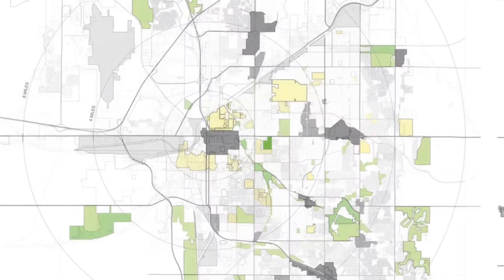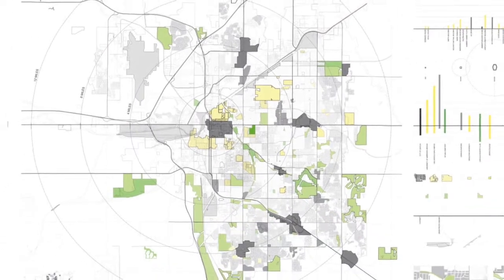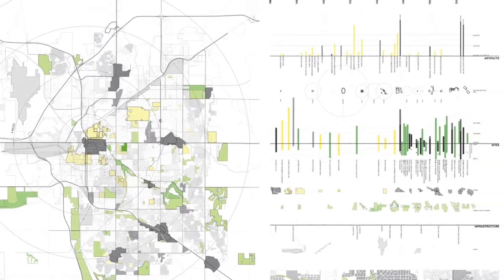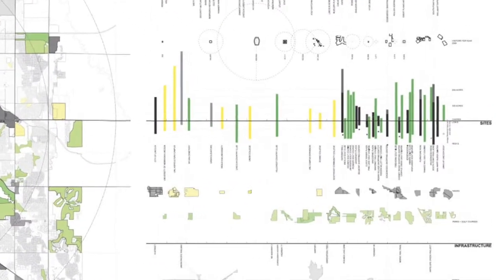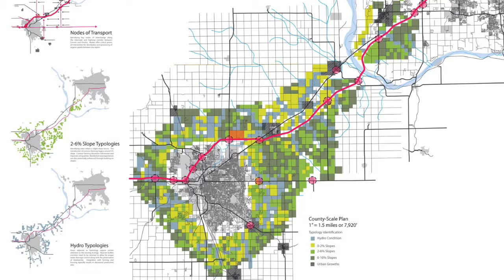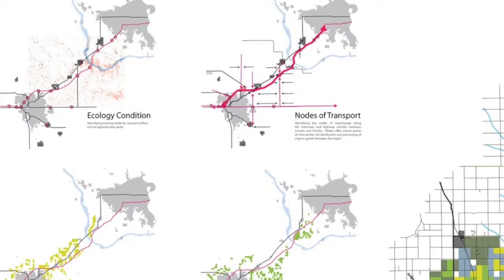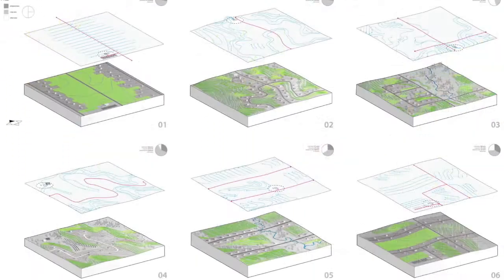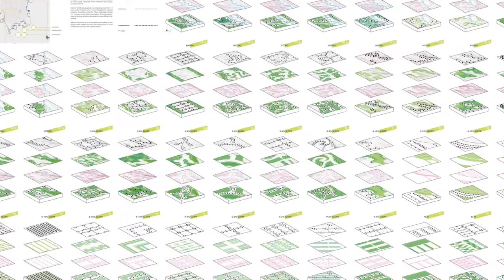Lincolnopolis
Landscape + Urbanism Research Project